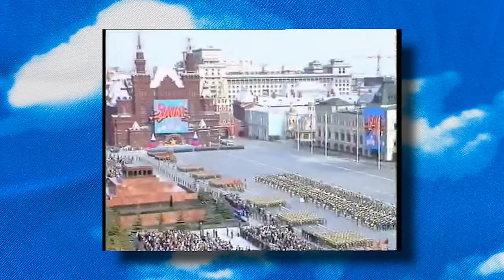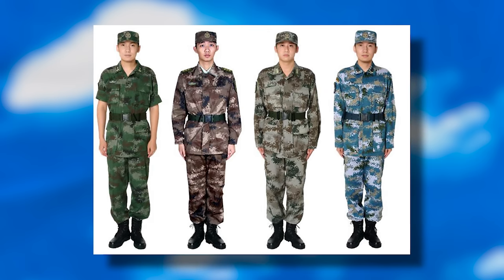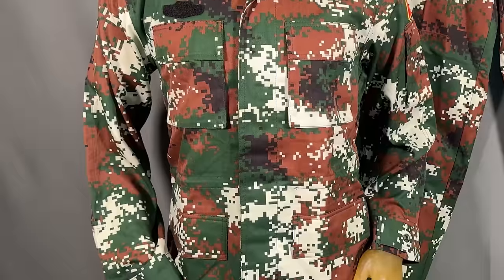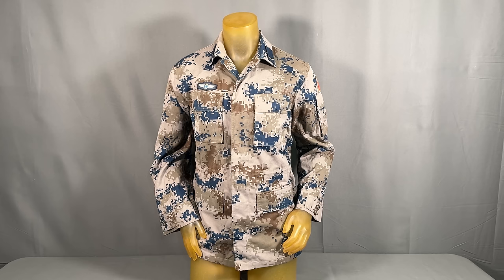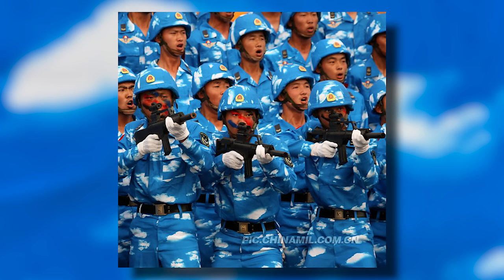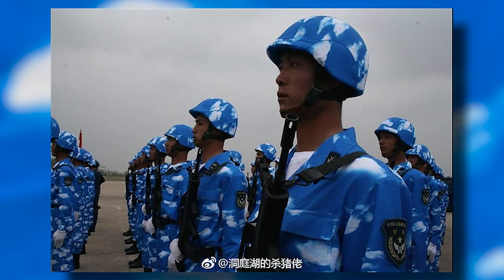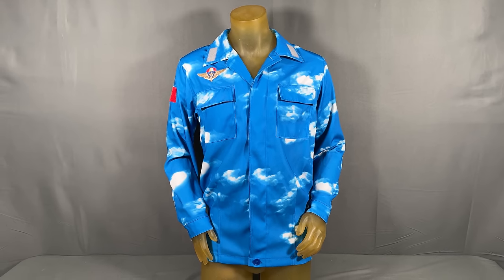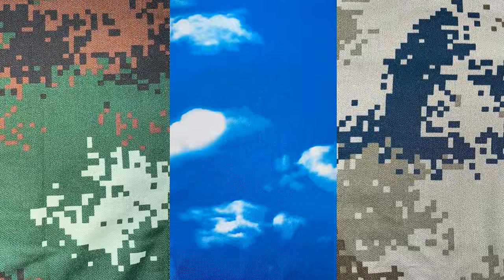The Camouflage Patterns Seen Only During China's 2009 National Day Parade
An in depth look, as well as further information, about these three shortly lived and used camouflage patterns.

Chapters:
0:00 Intro
0:49 Parade and Type 07 Overview
1:52 2nd Artillery Corps's Digital Pattern
4:39 The Second 07 Urban Pattern (Airborne Corps)
6:12 The Cloud Camouflage
10:00 The Fate of The Patterns
11:06 Outro

A very special thanks to Sheng for tracking down these sets, you can find his Instagram account